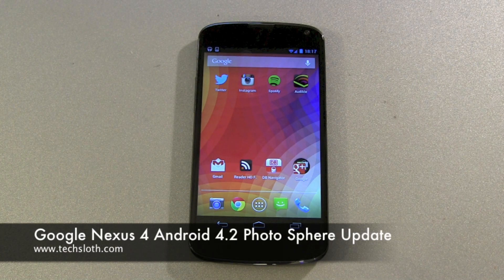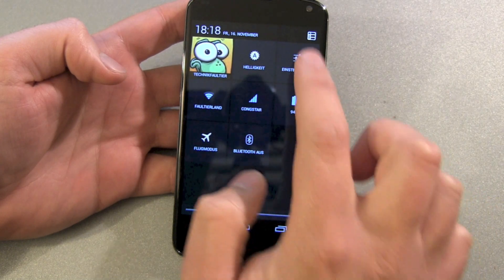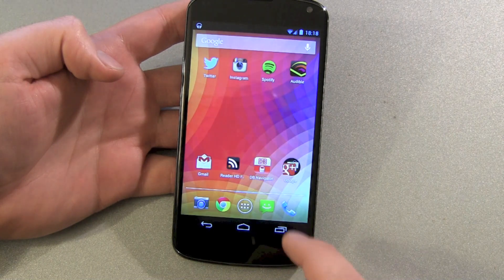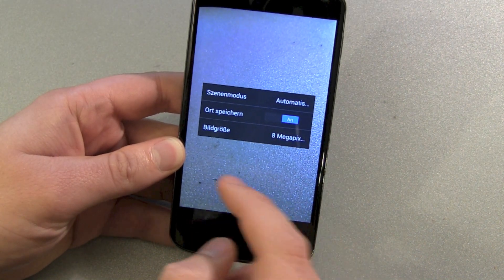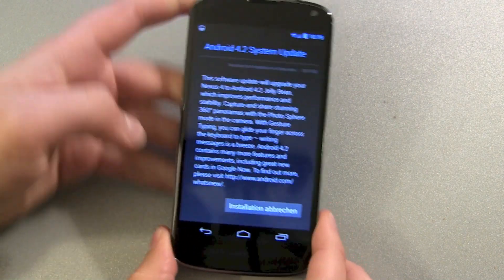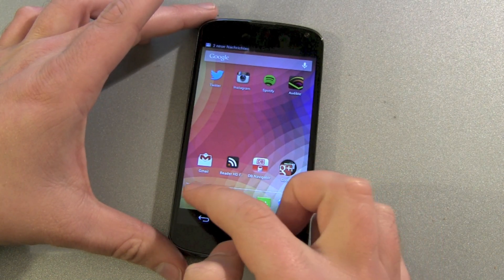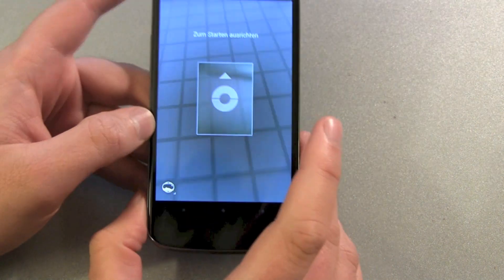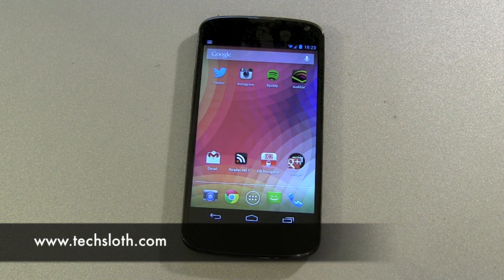Google Nexus 4 Android 4.2 Photo Sphere Update